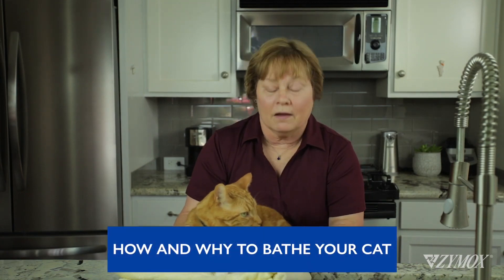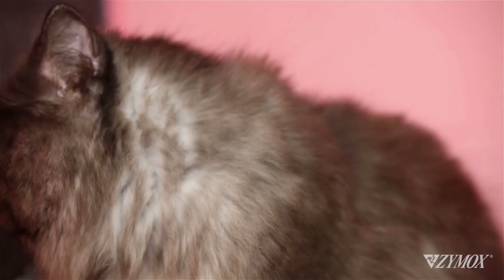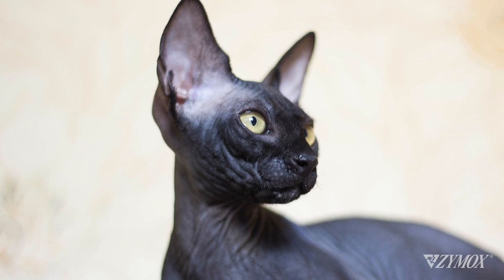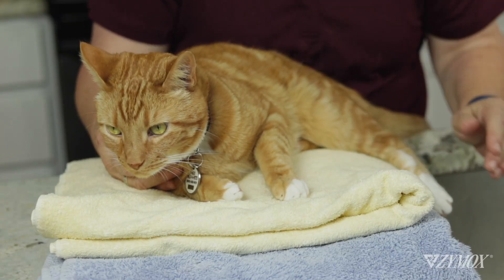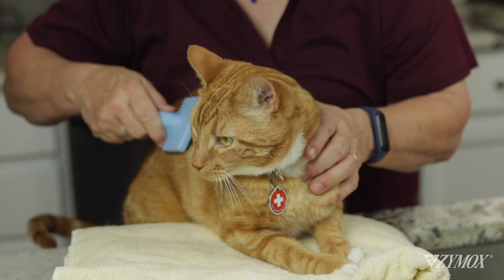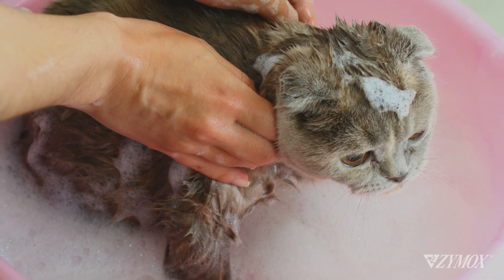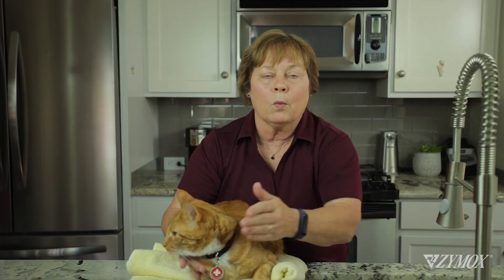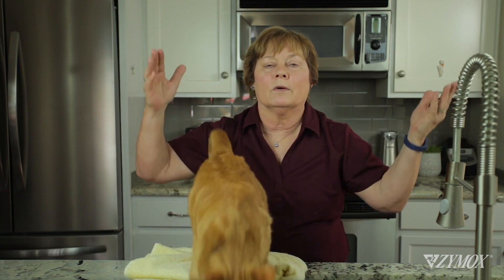How and Why to Bathe Your Cat (Video 8)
Bathing a cat often makes people think of a bath with Edward Scissorhands, but it is not uncommon for a feline to need an occasional bath.  In this video, Arden talks about why a cat bath may be needed, and how to do it safely.